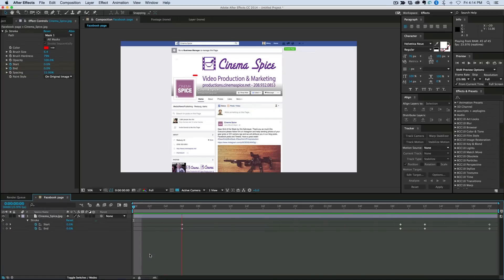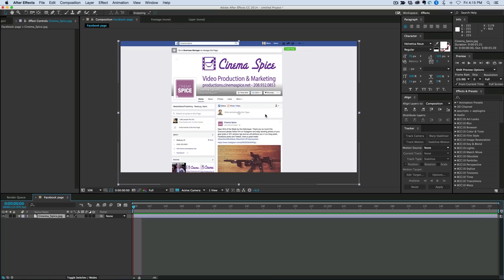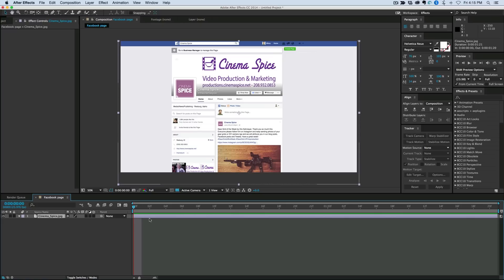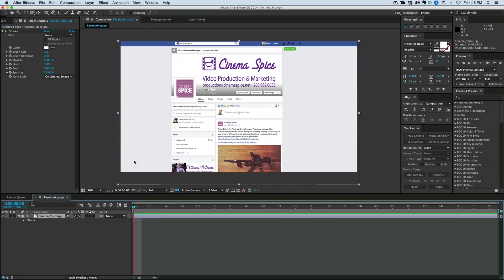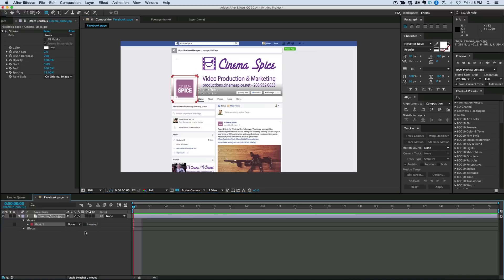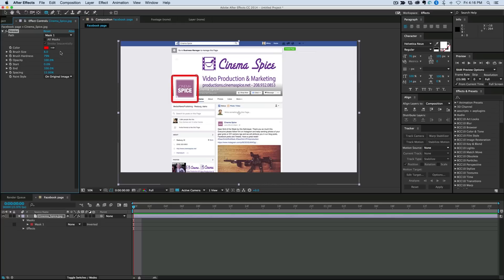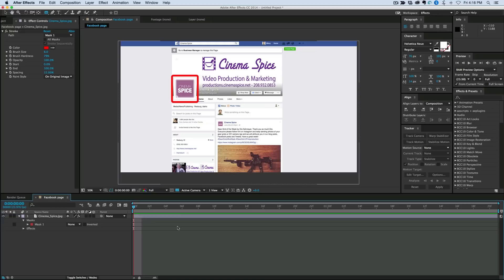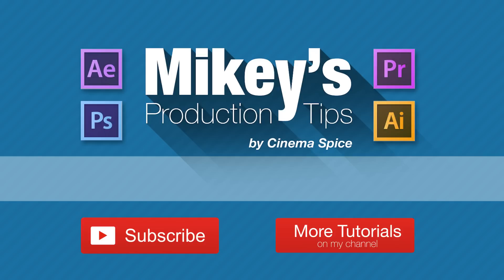Easy Strokes on footage After Effects Quick Tip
This after effects quick tip is for easy stroke lines.  Instead of duplicating footage, or creating a shape layer,  try this quick tip and keep it all on a single layer.

Definitely check out for after effects tools, video overlays and backgrounds and amazing sound effects!